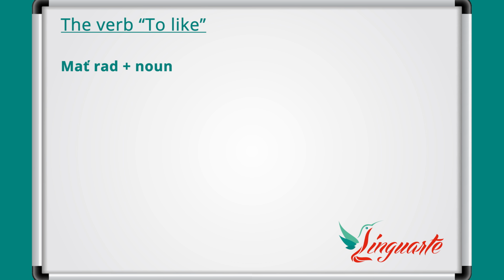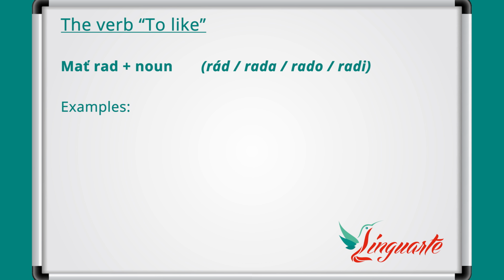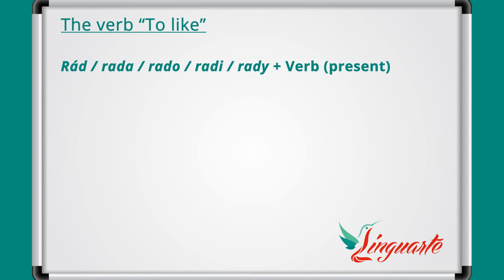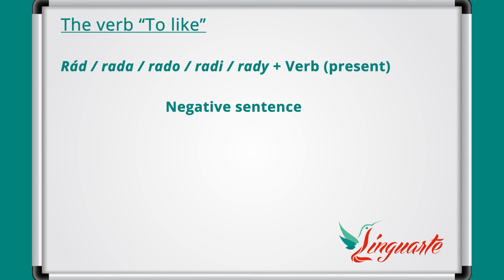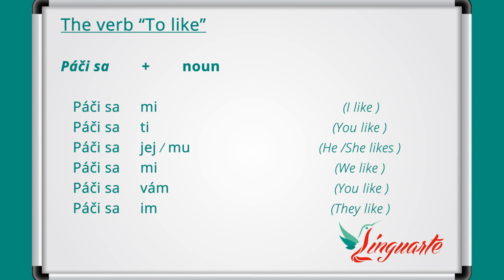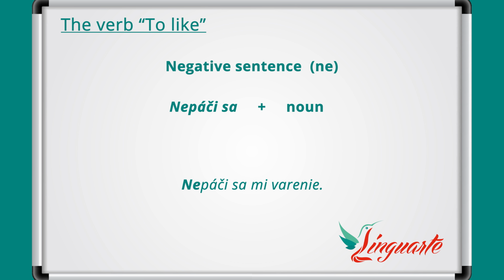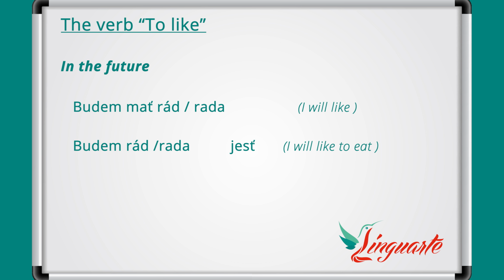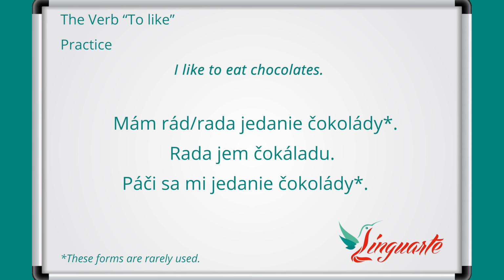Learn SLOVAK: THE VERB TO LIKE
How to say what you like in Slovak language?
In this Slovak lesson, we will explain you the different ways of saying "To like".
Also, we will show you many useful phrases and examples to use with this verb.

In this Slovak lesson you will learn:
- The three types of the verb to like.
- How to use the verb to like in the negative form.
- The verb to like in the past and future tense.

Download this lesson for FREE including all the vocabulary and extra practices here:

Timecodes

0:00 - Intro
0:37 - First form: mať + noun
1:48 - Second form: Rád + verb
2:36 - Third form: Páči sa + noun
3:37 - Verb "to like" in past and future tense.
4:09 - Practice
5:22 - Outro